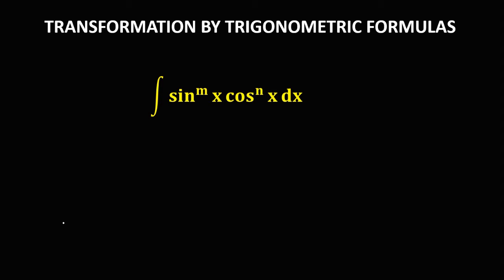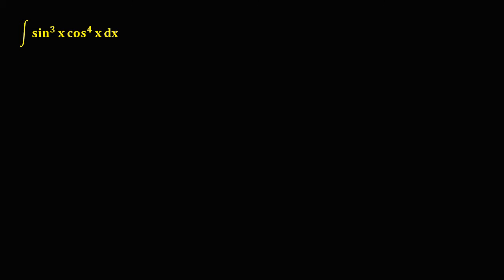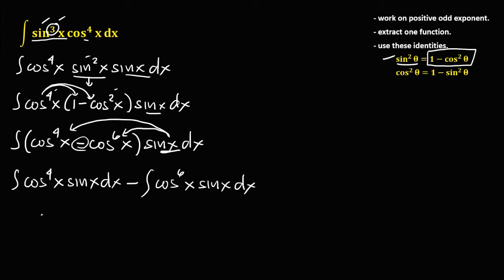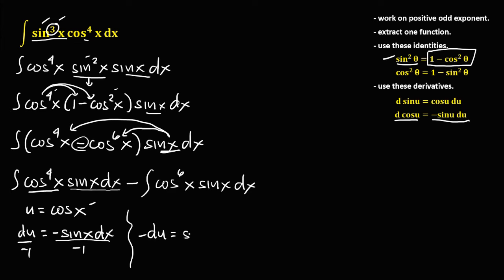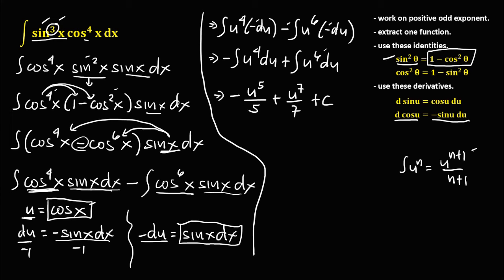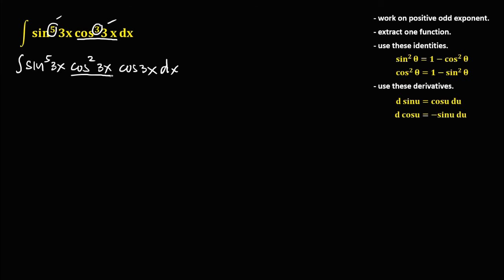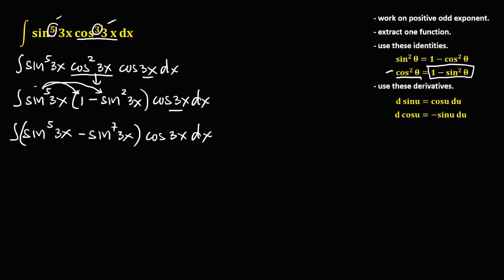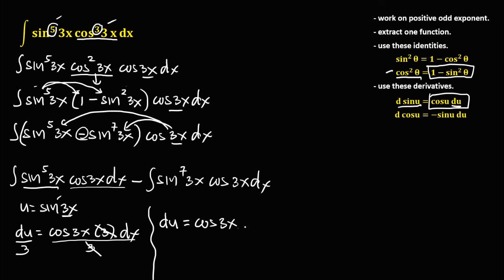TRANSFORMATION BY TRIGONOMETRIC FORMULAS || SINE AND COSINE